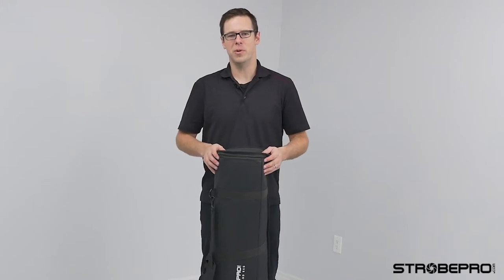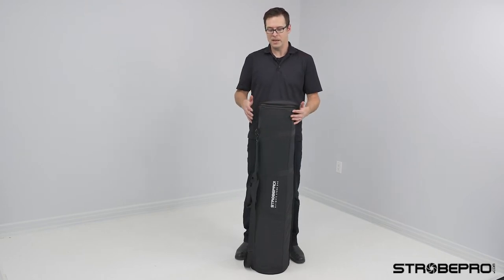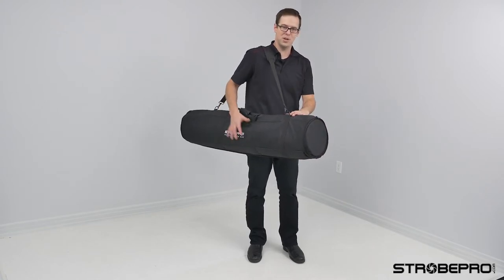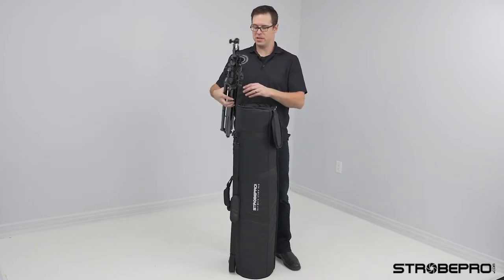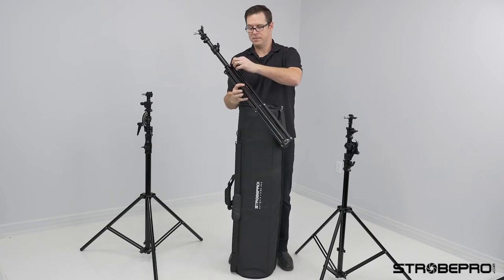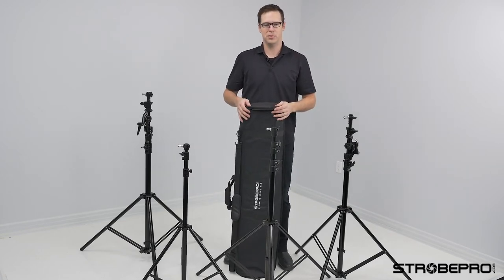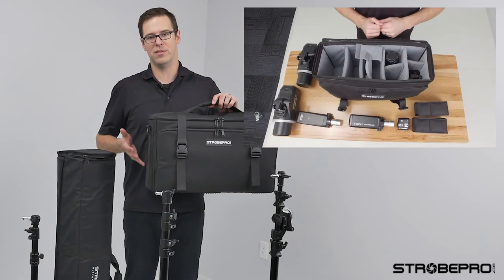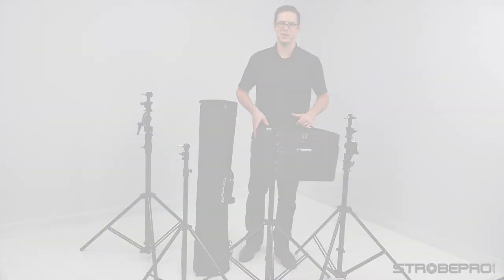Strobepro Ultimate Stand Bag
EASY STAND TRANSPORT
Protect your stands and carry them with ease in the Strobepro Ultimate Stand Bag.

FITS FOUR STANDS
The Ultimate Stand Bag will carry four stands up to 48" tall.  The inside has dividers permanently attached to perfectly separate your stands into sections.

PADDED PROTECTION
The entire bag is padded to protect your stands from scratching and banging around.

LOOK THE PART
You're a professional so show up to your next shoot looking like it.  Clean, organized and ready to go.  No more looking everywhere for your stands.

SIZE
48" long x 10.5" diameter